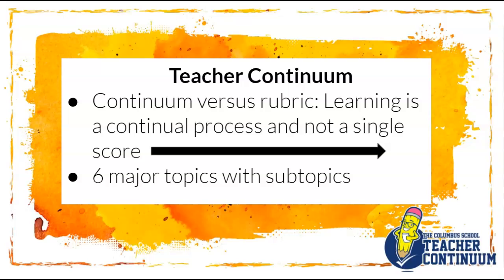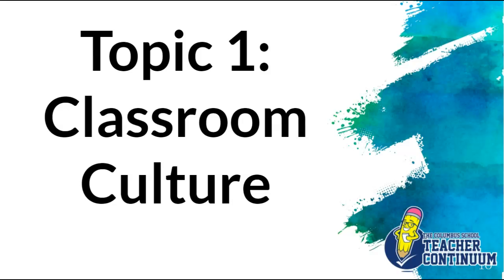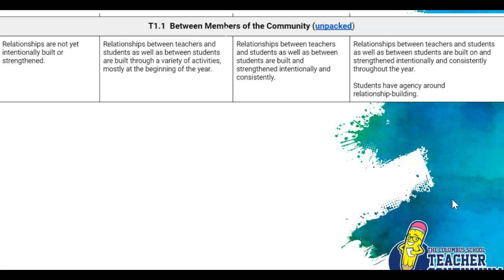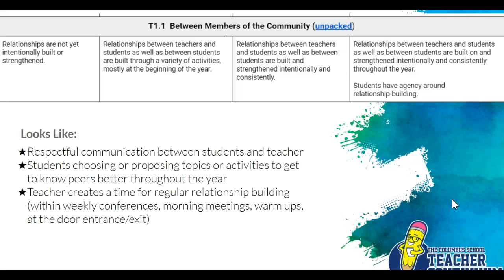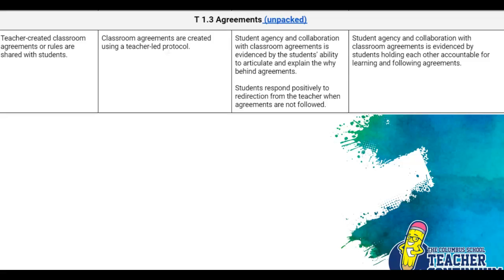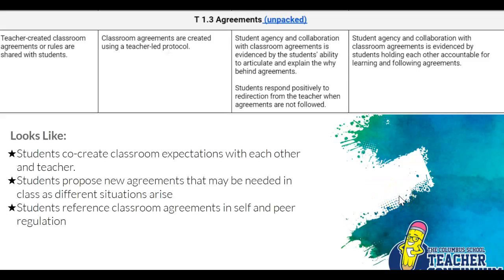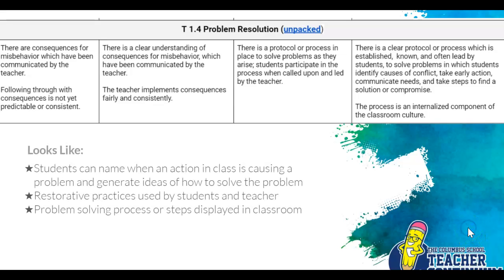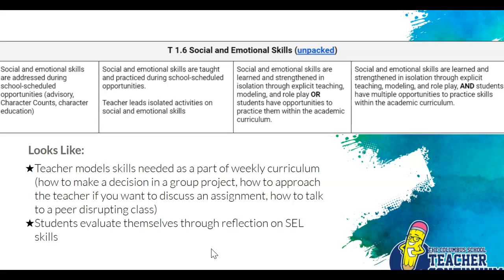TCS Teacher Continuum Topic 1: Classroom Culture